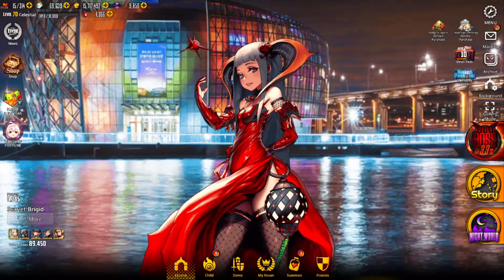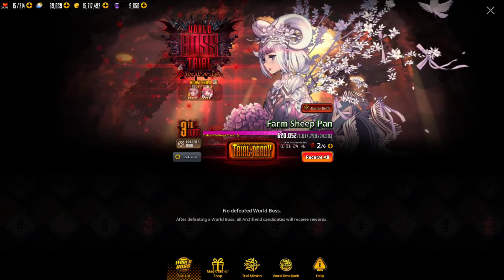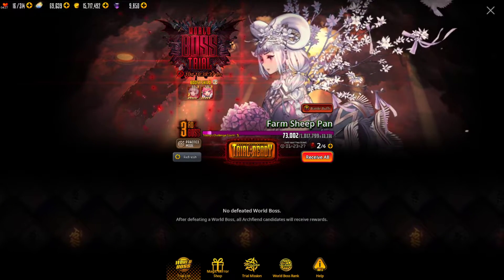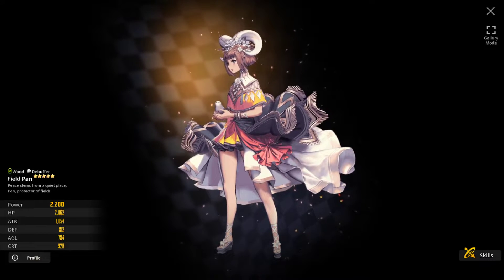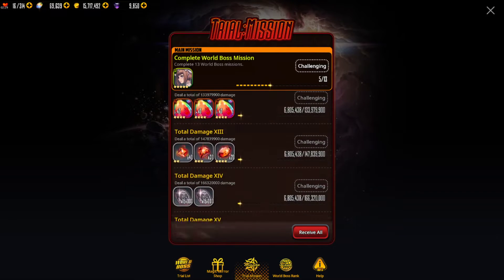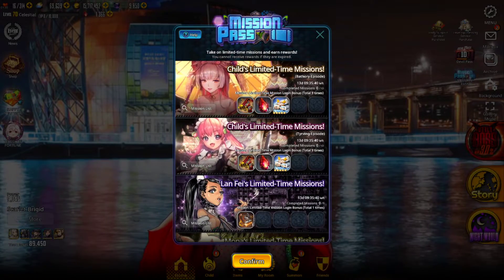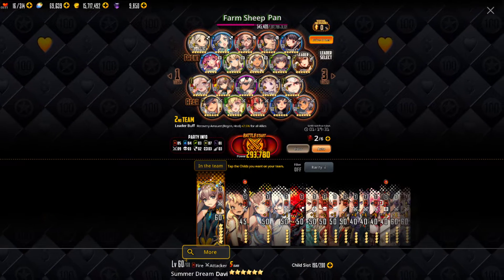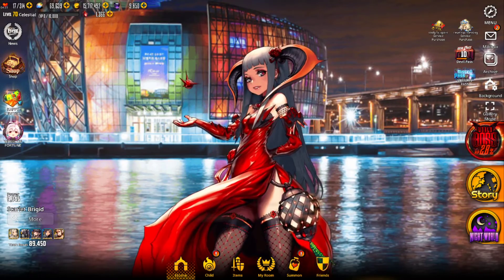Destiny Child - WORLD BOSS is up!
Farm Sheep Pan, Wood boss, get those Fire attackers out.